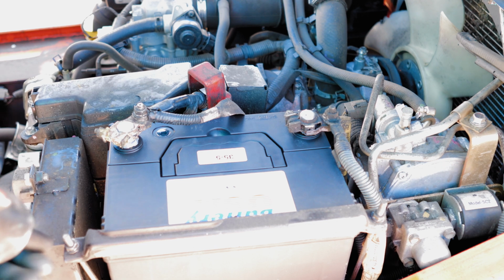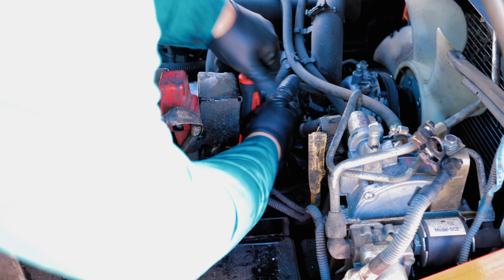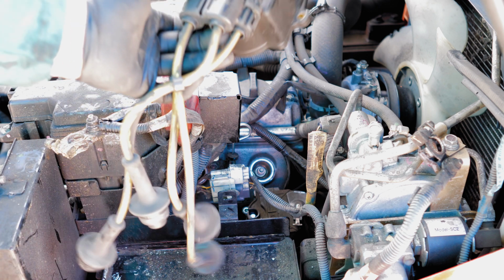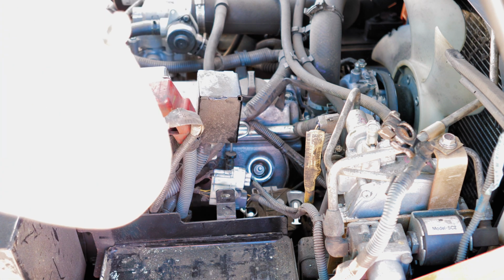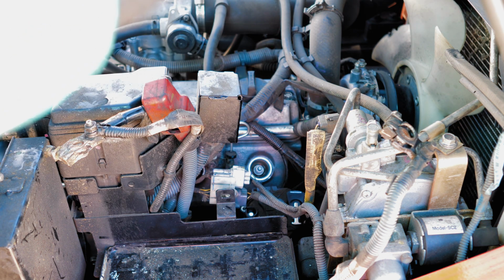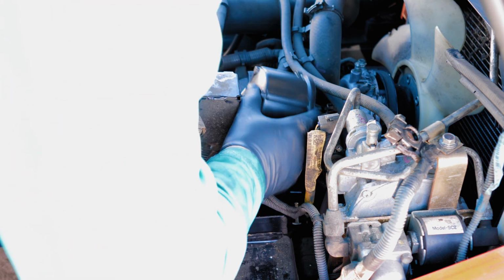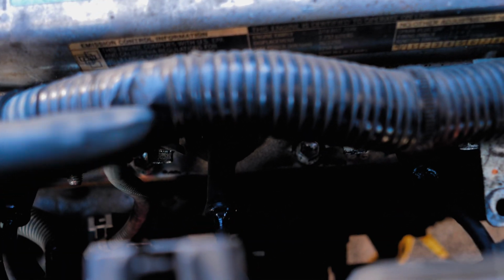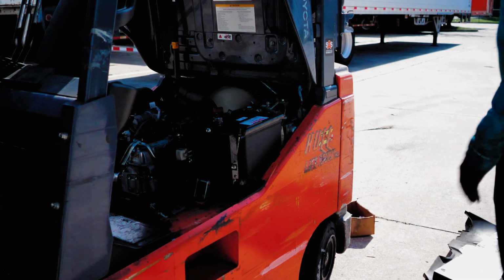Toyota 8 Series 4Y Tune up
Replacing parts for tune up on Toyota 8 series 4Y